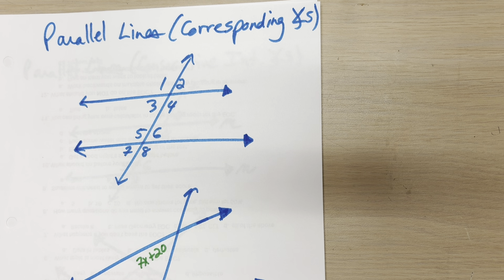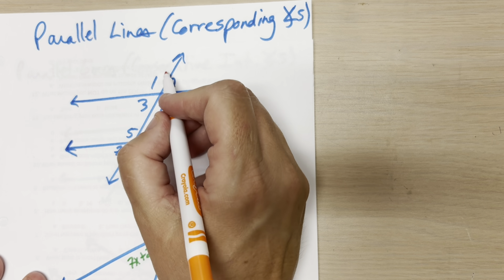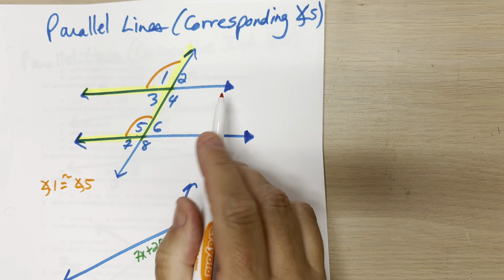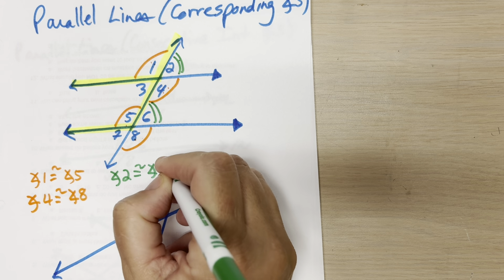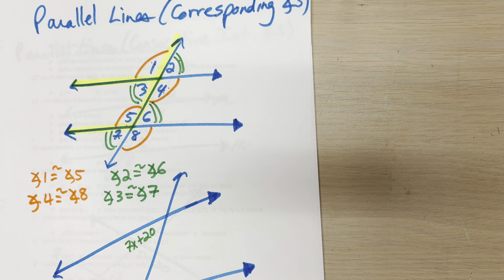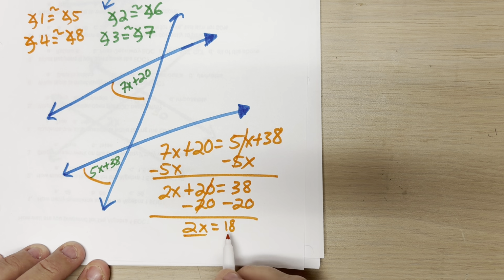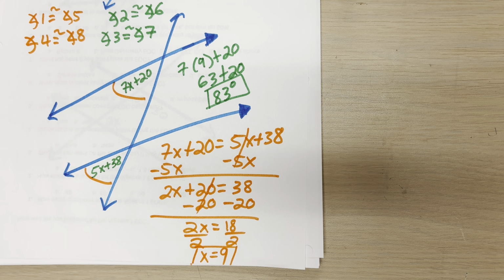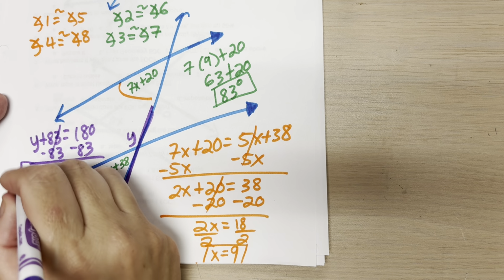Geometry - Corresponding Angles